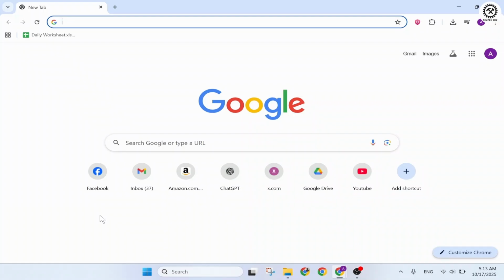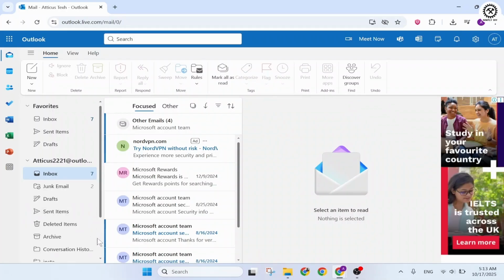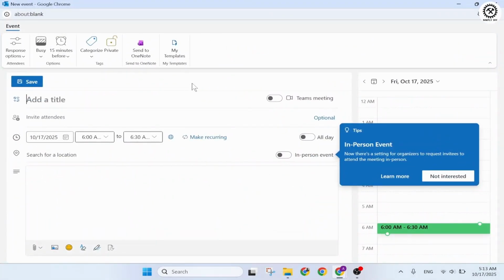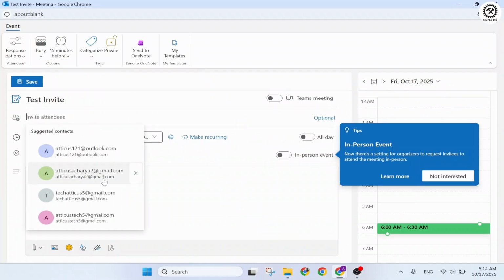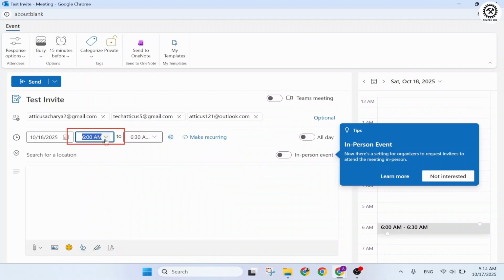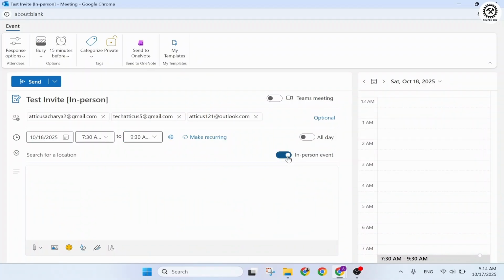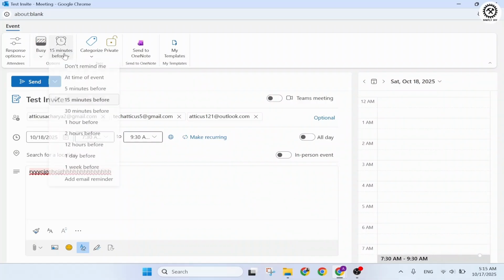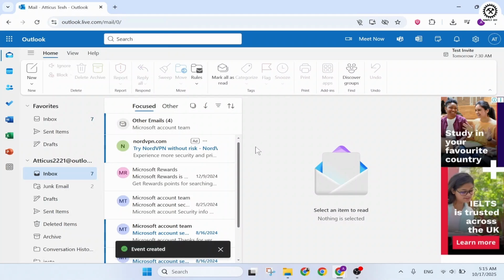How to Create an Outlook Calendar Invite?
Want to create an Outlook calendar invite to schedule meetings or events easily? This video will guide you through the steps on how to create an Outlook calendar invite quickly and efficiently. Whether you're asking, "How do I create an Outlook calendar invite?" or need help managing your Outlook events, this tutorial has you covered. Learn how to set up invites, add attendees, and manage your schedule with ease. Watch now to see how you can create an Outlook calendar invite today!

Timestamps:
00:00 How to Create an Outlook Calendar Invite
00:06 How Do I Create an Outlook Calendar Invite?